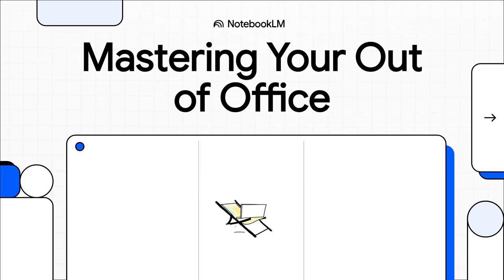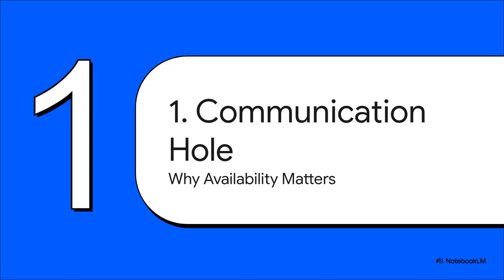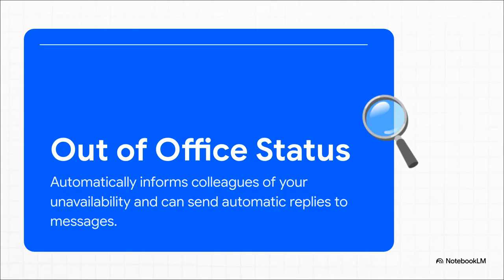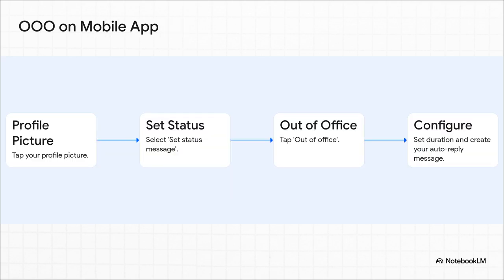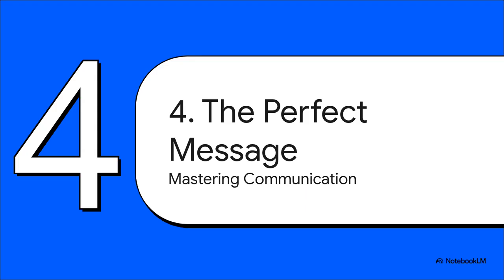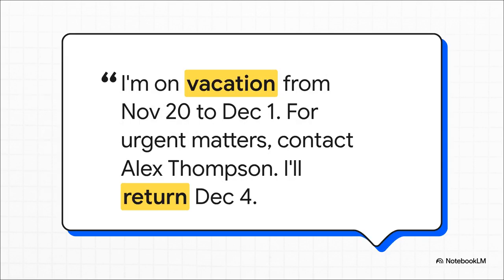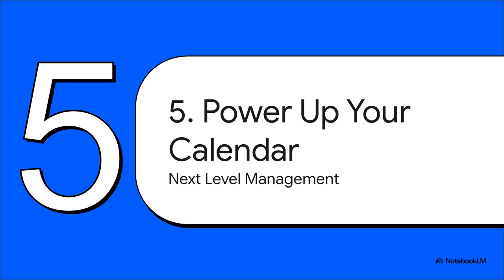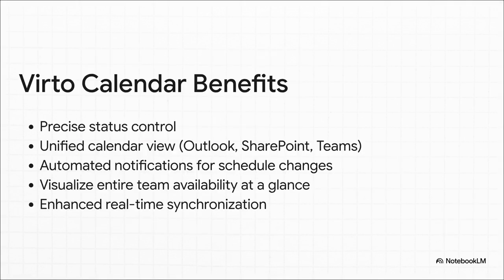How to Set Out of Office in Microsoft Teams | Step-by-Step Guide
Learn how to easily set your Out of Office (OOO) status in Microsoft Teams across desktop, web, and mobile platforms. This comprehensive tutorial walks you through scheduling your OOO status with automatic replies, customizing messages for internal and external contacts, and syncing your Teams status seamlessly with Outlook. Discover tips for managing OOO notifications, setting time ranges, and maintaining productivity while away. Plus, see how Virto Calendar App puts team absences and meetings into one color-coded calendar. Perfect for remote workers, teams, and managers wanting to keep communication clear during absences

📅 Try Virto Calendar App for Microsoft Teams free for 30 days ▶︎